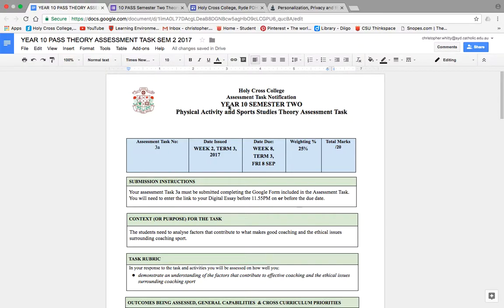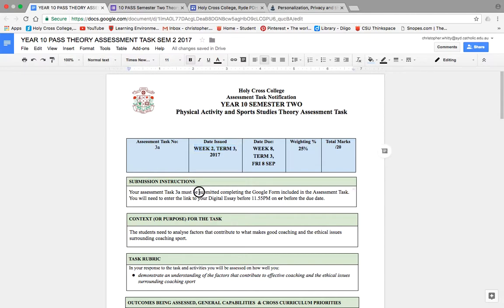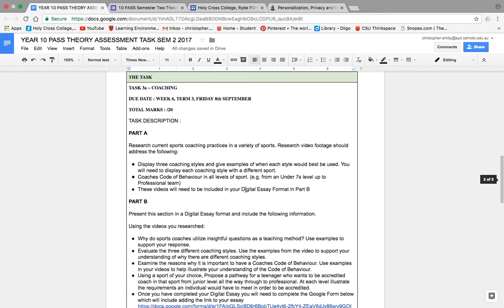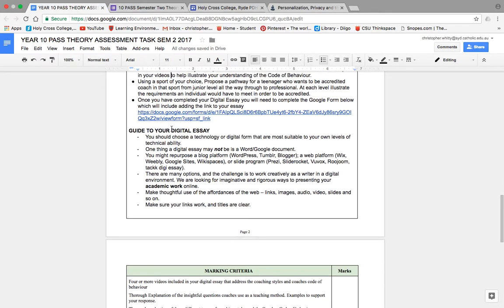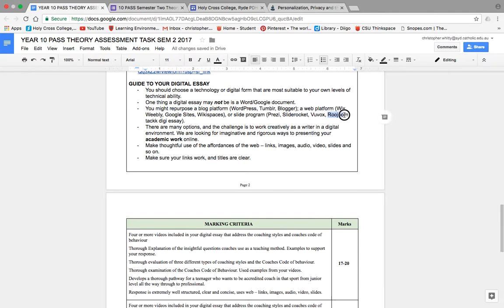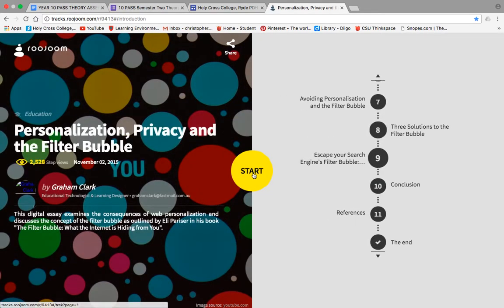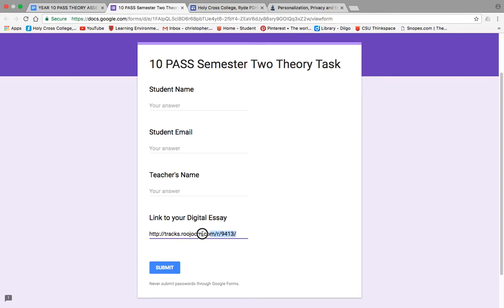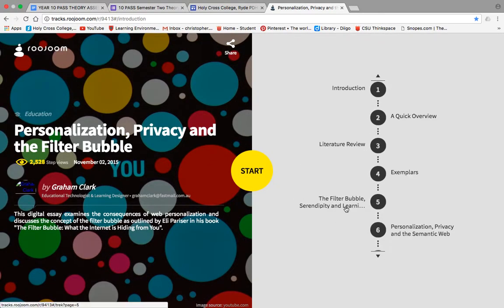YEAR 10 PASS THEORY ASSESSMENT THREE VIDEO EXPLANATION 2017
Explanation for 10 PASS Coaching theory assessment task